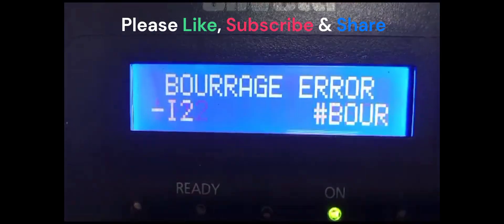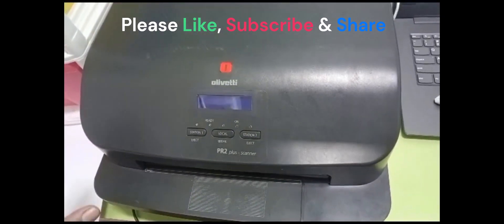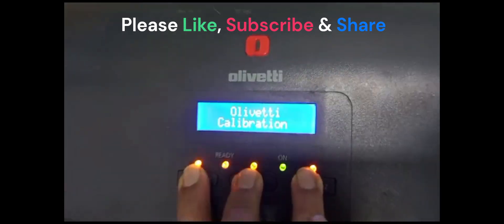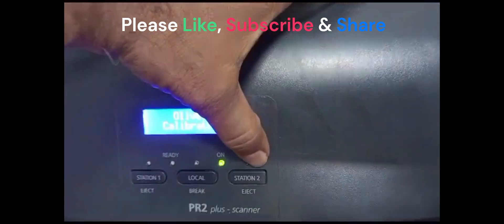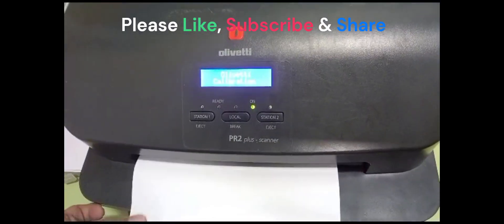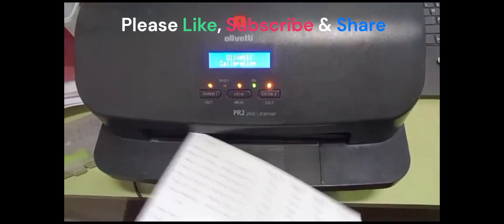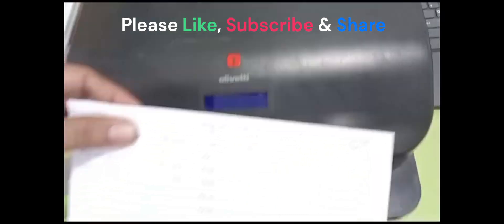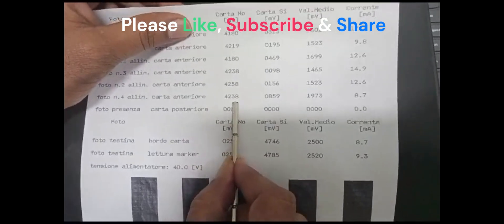Olivetti PR2 Plus Printer Calibration / Photo Sensor Calibration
Olivetti / Synkey Printer Technical Support

How To Do Olivetti PR2 Plus Printer / Photo Sensor Calibration

Calibration :

 STEPS FOR PRINTER CALIBARATION
1) Switch off the printer
2) Open the top cover press all 3 buttons on the top cover (station1, local, station2) and
power on the printer.
3) Check and keep the print head position to extreme left i.e. in the sensor and close the
top cover.
4) Press station1 (2times) let printer initialized
5) Insert A4 size blank paper
6) Press station2 (1 time)
7) Paper will go inside and come back
8) Insert paper for value printing.
9) After printing is complete switch off the printer.